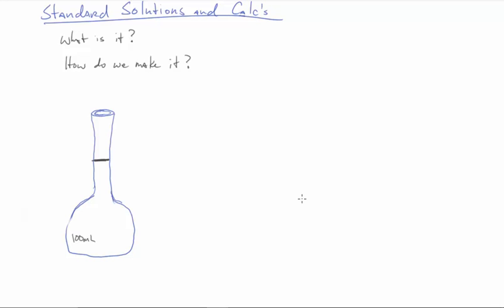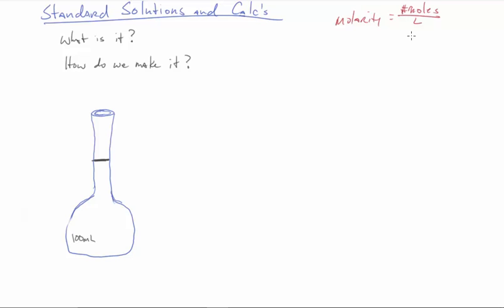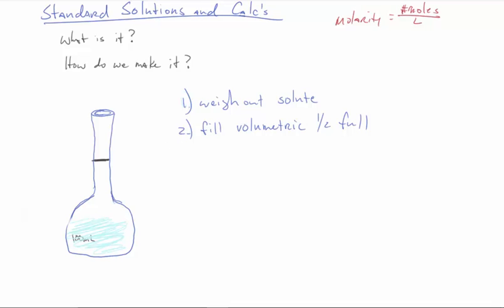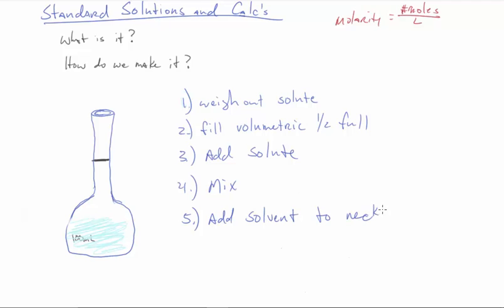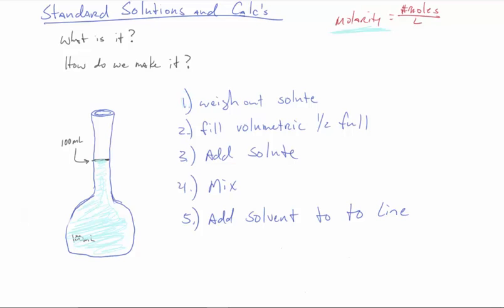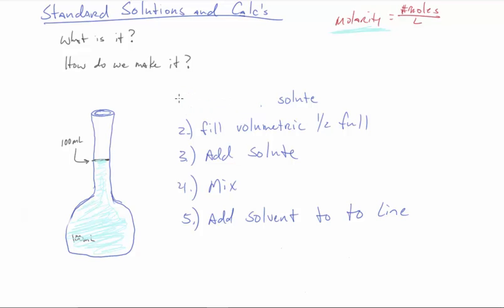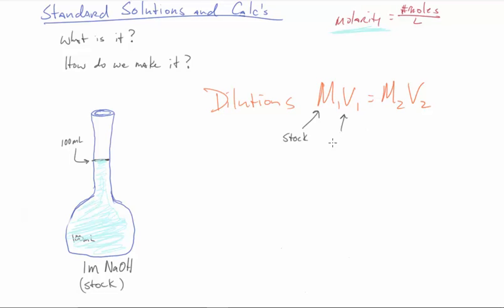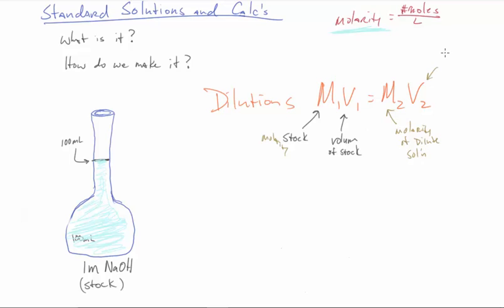AP Chem Standard Solutions and Calcs